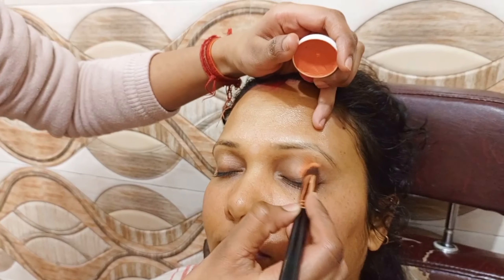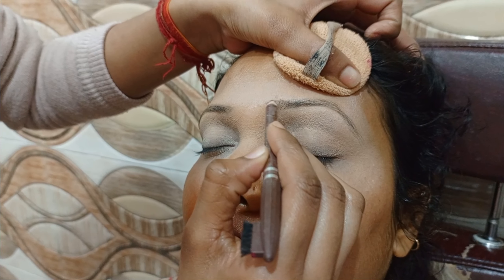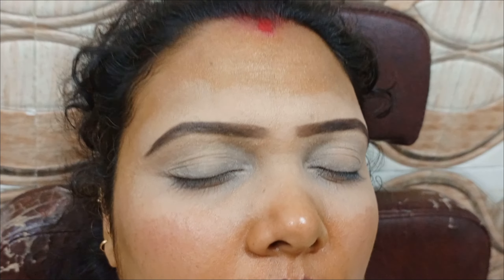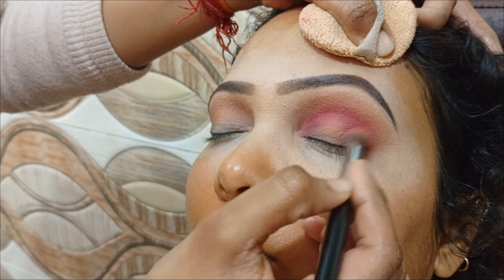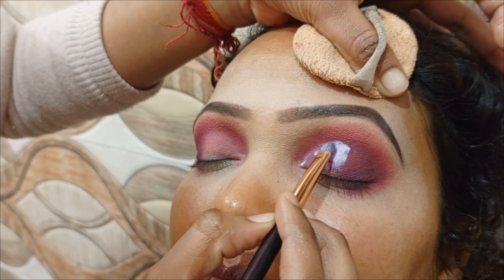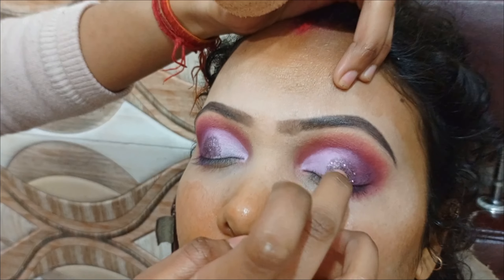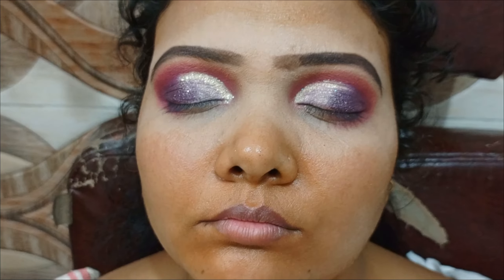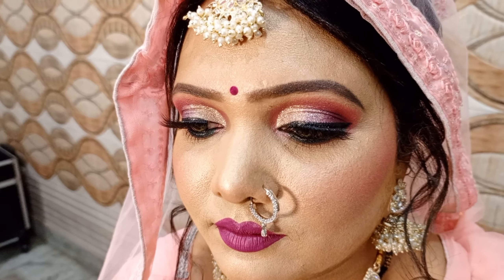Bridal का सबसे बेस्ट Eye makeup करना सीखे// Crystal eyemakeup step by step for beginners.